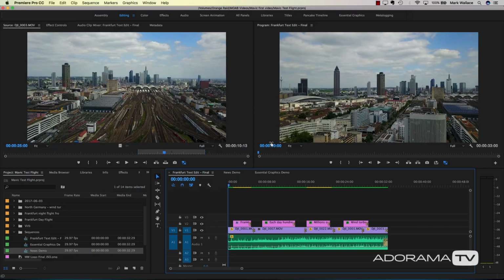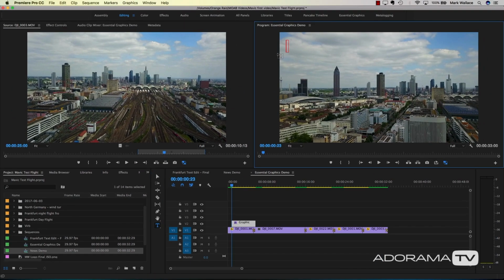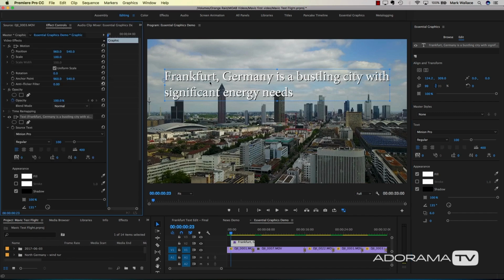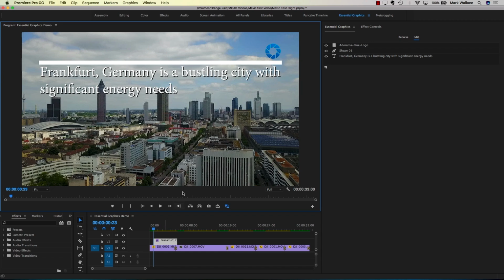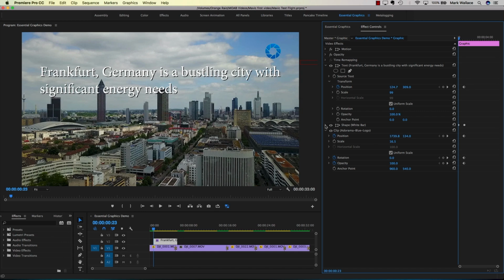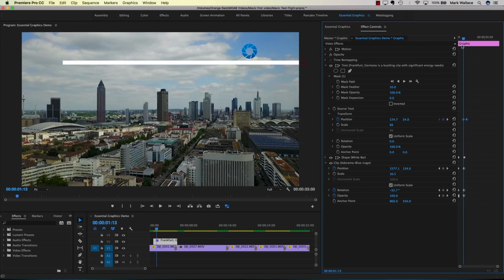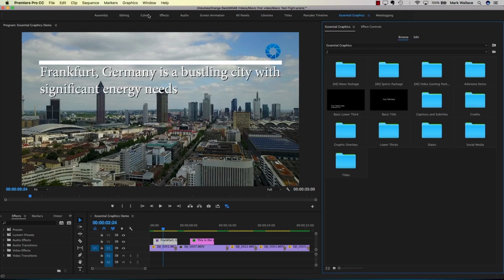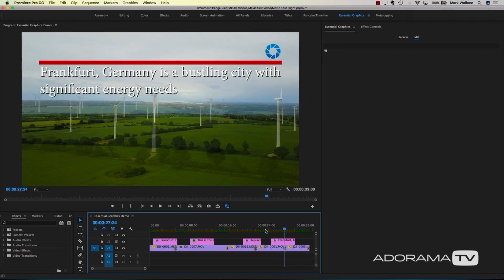Essential Graphics Panel, Creating Text Animations: Exploring Photography with Mark Wallace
The new Essential Graphics Panel in Adobe Premiere Pro CC is the newest way to create titles, lower thirds, transitions, and more. In this episode Mark Wallace demonstrates how to create custom text and graphic animations. He also walks through the process of exporting animations as a Motion Graphics Template for use in other projects.

Related Products at Adorama:

Apple 13" MacBook Pro; 2.5GHz Dual-Core Intel Core i7, 16GB RAM, 1TB SSD - Space Gray (2017)